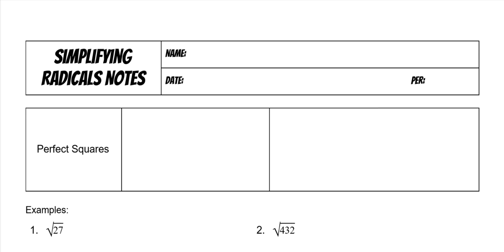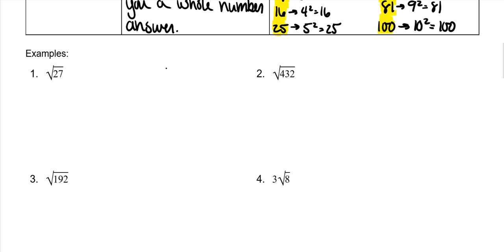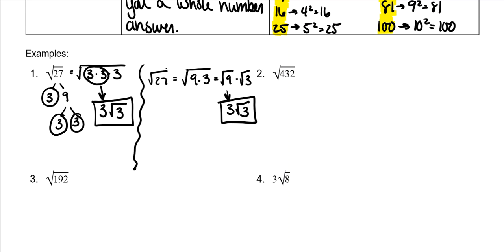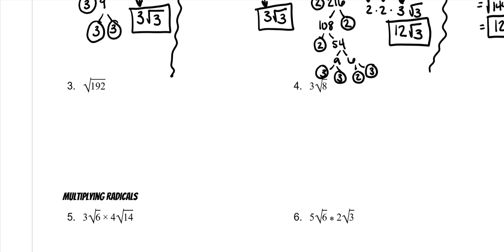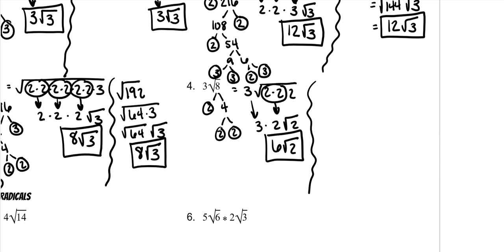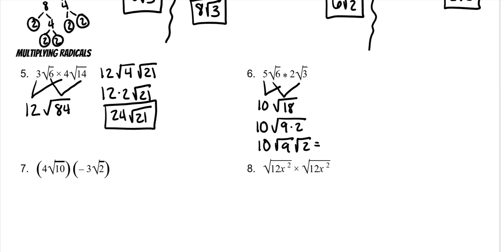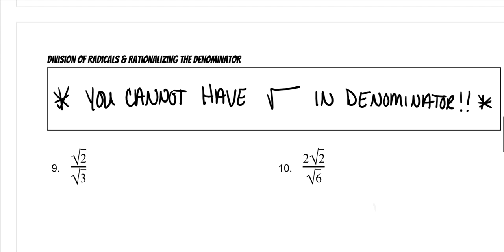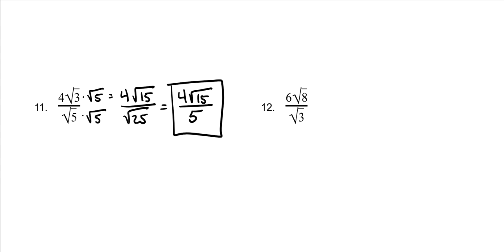ADV Special Right Triangles - Simplifying Radicals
This video covers how to simplify radicals as well as mutliplying and dividing them.